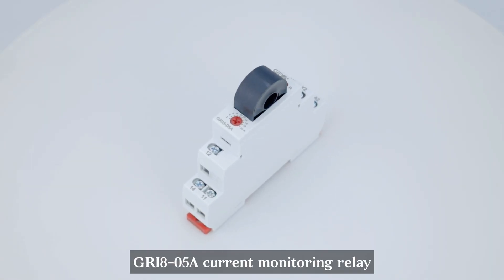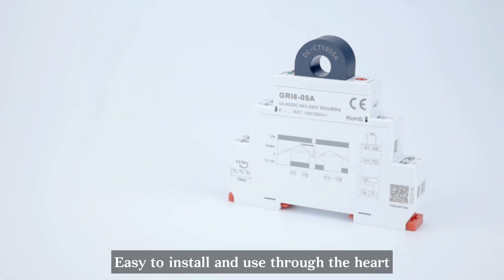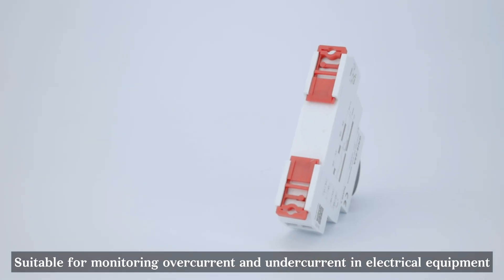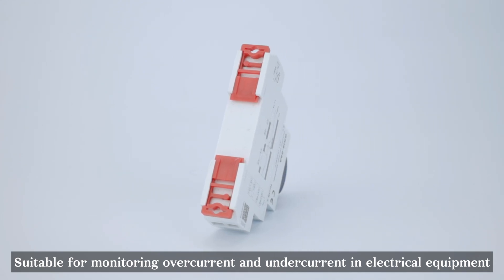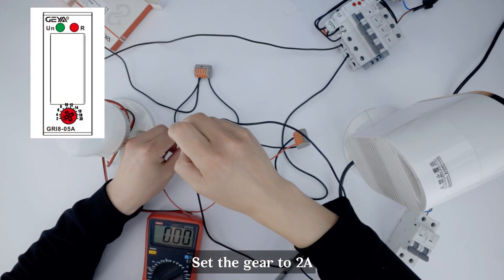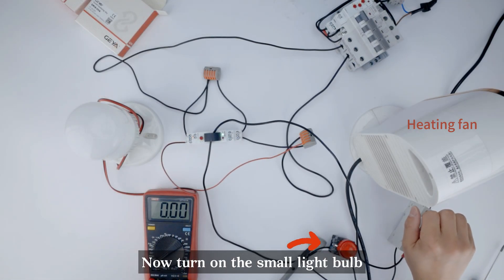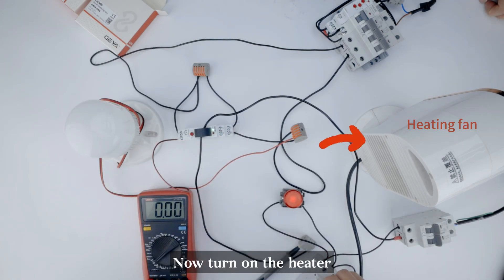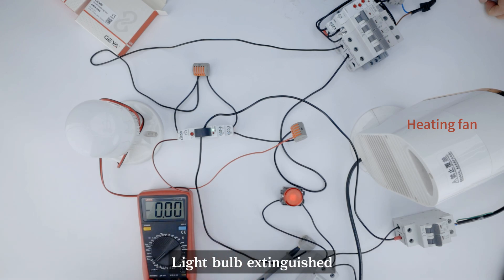GEYA GRI8-05A Current Monitoring Relay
In this video, we will show you product display and wiring demonstration of GRI8-05A current monitoring relay

Current Monitoring Relay：GRI8-05A
MCB type：GYM9
Connecting terminal：Terminal blocks222-415

-Adopting a through the heart design
-Optional specifications with AC/DC universal detection
-Suitable for monitoring overcurrent and undercurrent in electrical equipment